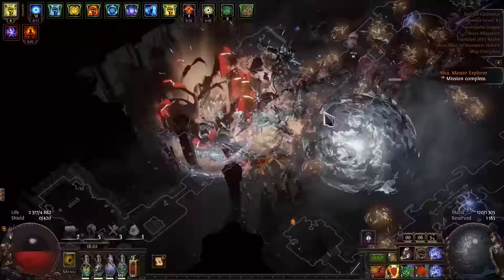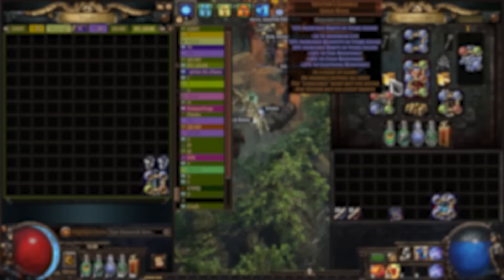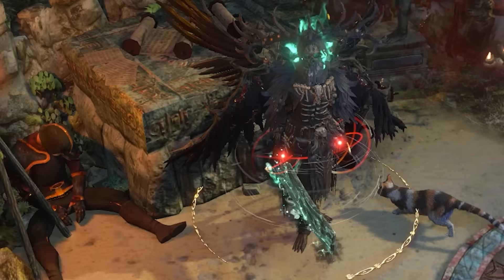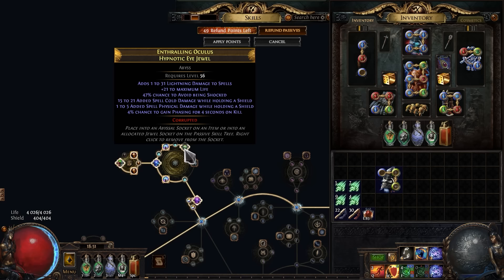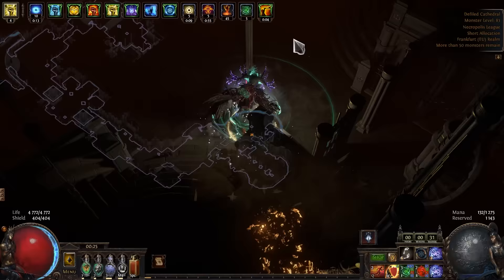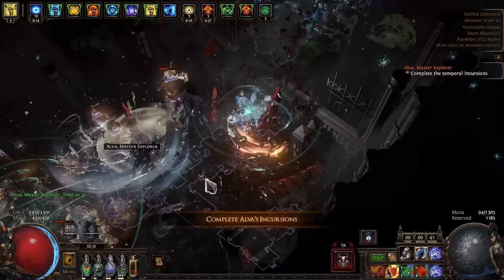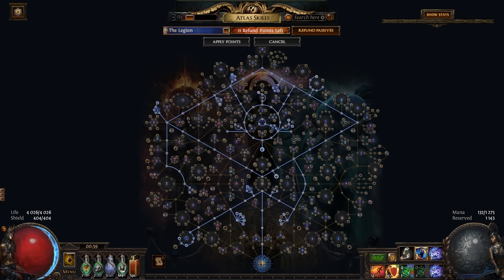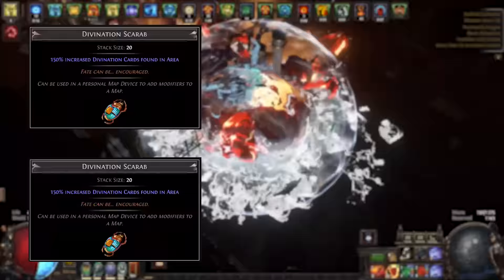From Zero to Hero - T16 Magic Find - BIG LOOT! | Part 4 | Necropolis | Path of Exile 3.24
🔴 You wanna support me? 🔴

Map: Defiled Cathedral or Crimson Prison
Scarabs: 2x Divination, 1x Scarab of Monstrous Lineage, 1xScarab of Hunted Traitors
Map Device: Beyond

Map: Burial Chambers or Cemetary
Scarabs: 2x Divination, 2x Legion
Map Device: Legion

Map Device: Legion

Scarabs: 2x Divination, 1x Scarab of Monstrous Lineage, 1x Mysterious Scarab
Or you can swap 1x Mysterious Scarab for Hunted Traitors if Mysterious Barrels annoy you =)

My Pantheon:
- Brine King
- Abberath